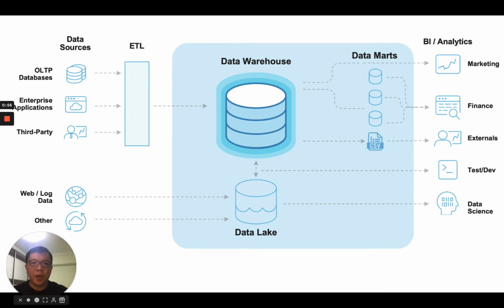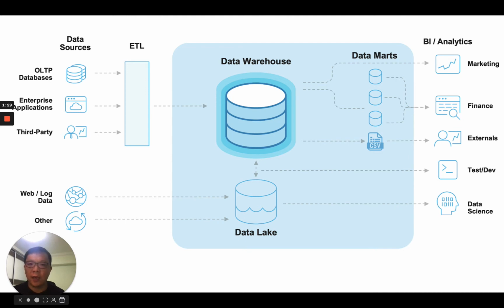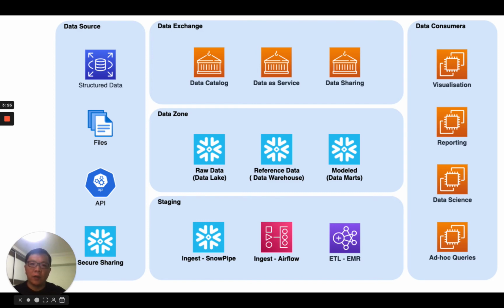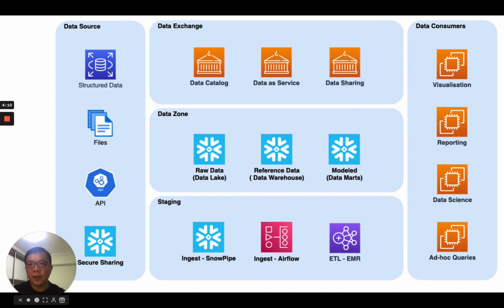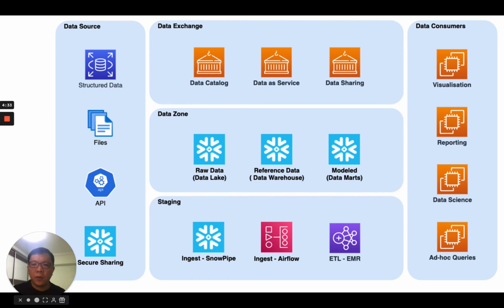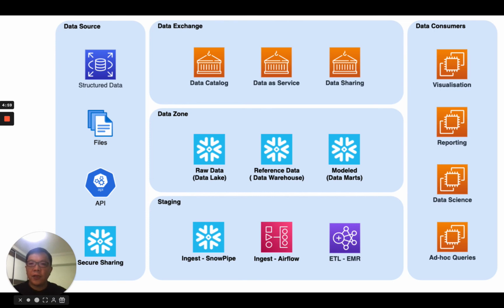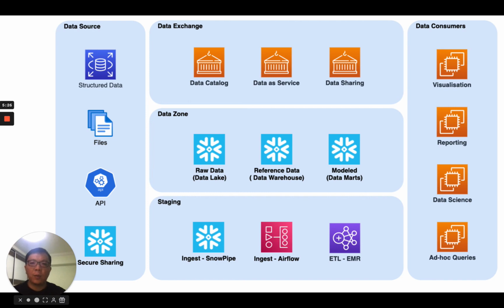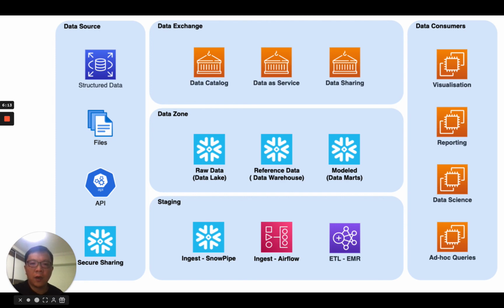Data Architecture with Snowflake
Morden data warehouse or data architecture with Snowflake